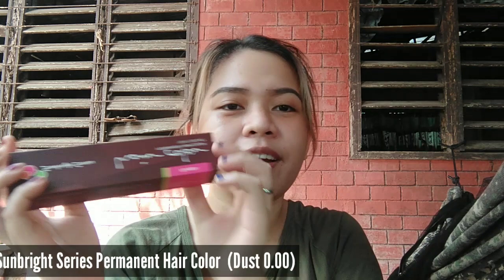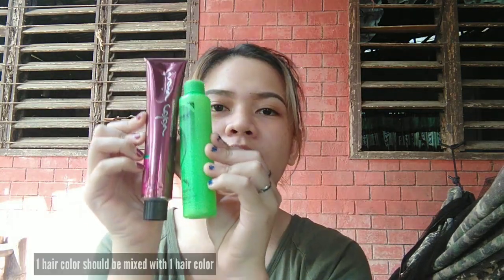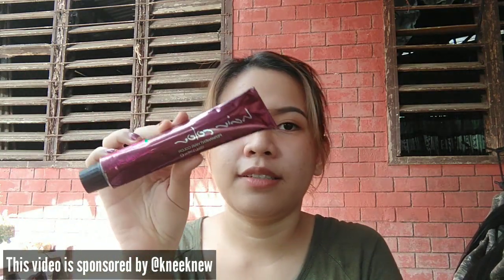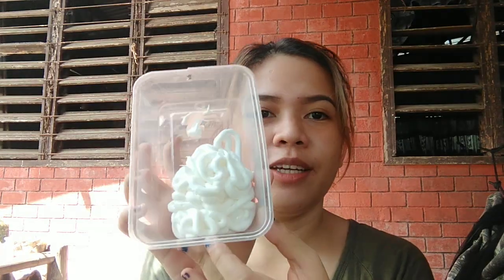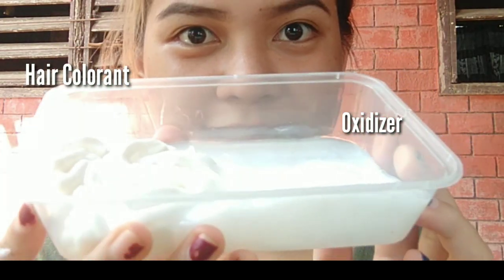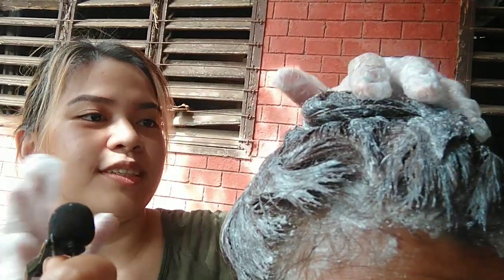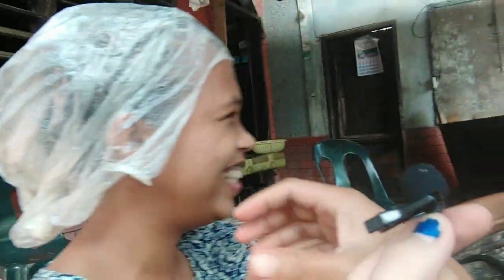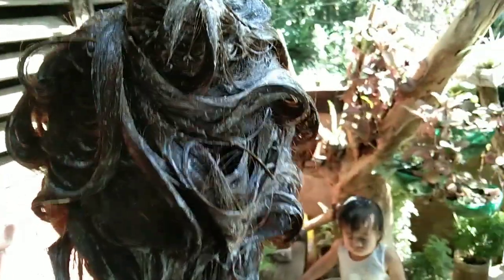NO BLEACHING!!! DYEING HER HAIR BLACK TO BROWN FOR ONLY 60 PHP!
Here's a video of me dyeing my cousin's virgin hair from black to brown for only 60 php without bleaching. NO BLEACHING, NO DAMAGE, AFFORDABLE AND EASY TO APPLY HAIR COLOR FOR BEGINNERS! I used the brand Sunbright Series for the hair colorant and Bremod for the oxidizer and the result was bomb!

TYPO: *Ratio should be *1 hair color should be mixed with 1 oxidizer

Thank you @kneeknew for sponsoring this video and thanks to my cousin Desa or joining me in this vid! Wherever you are in the world, keepsafe!